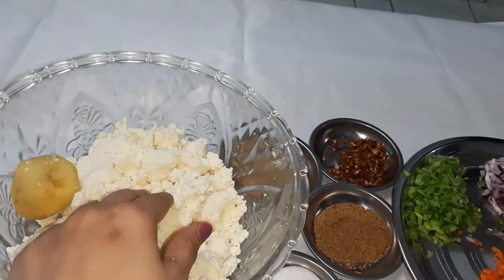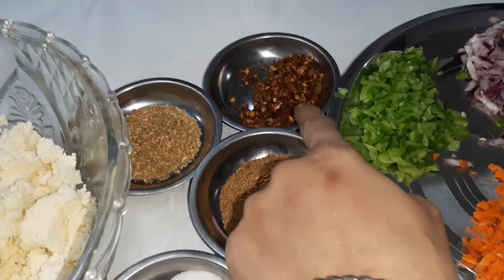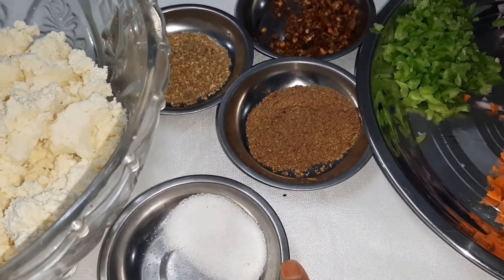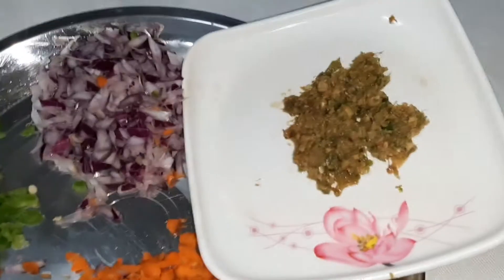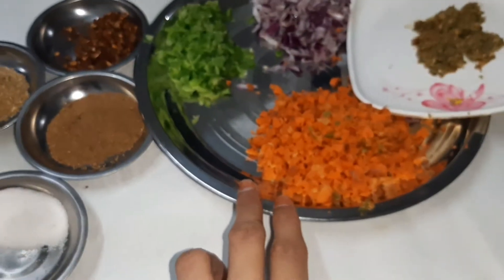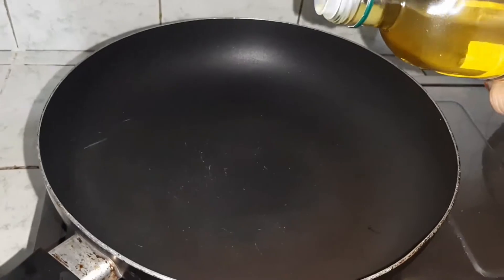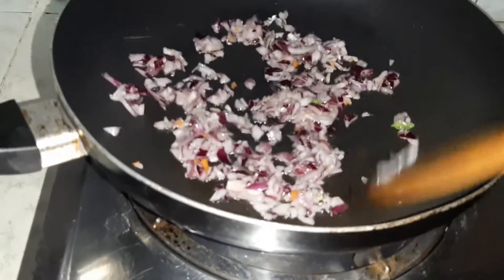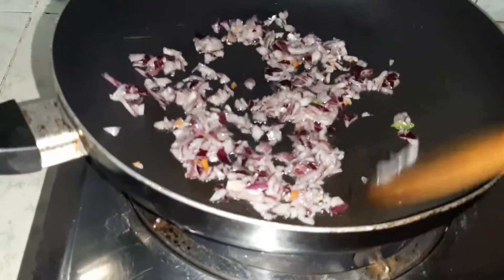Crispy paneer cutlet easy recipe.manila punjabi kitchen